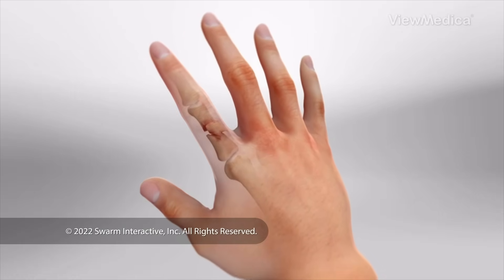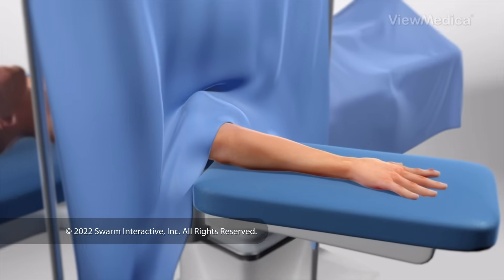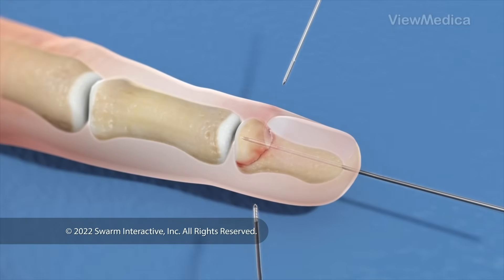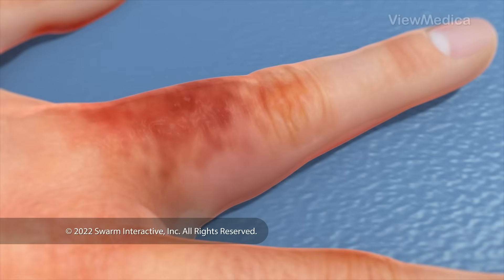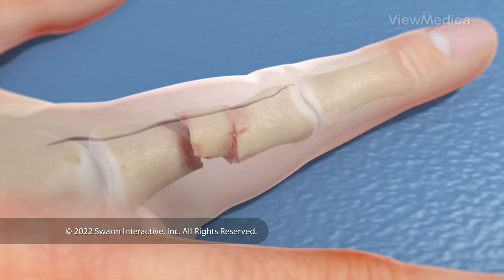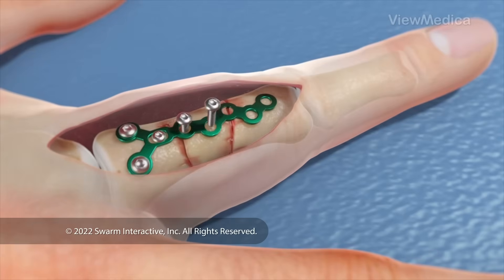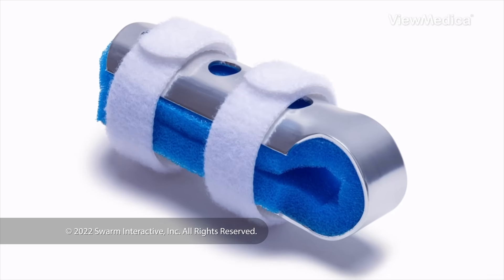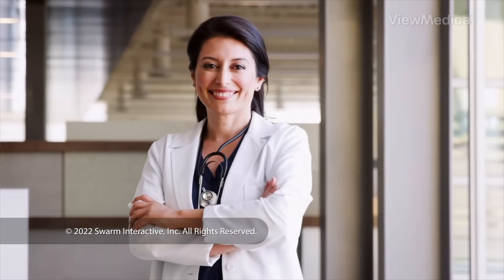Finger Fracture Fixation (3D Animation)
Finger Fracture Fixation repairs a broken bone in your finger. It stabilizes the pieces of the bone so they heal properly.